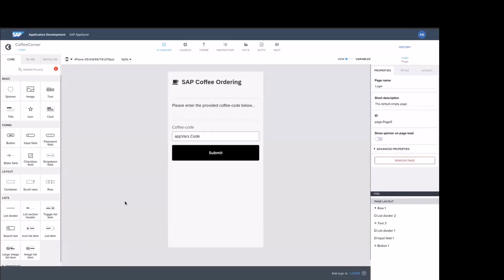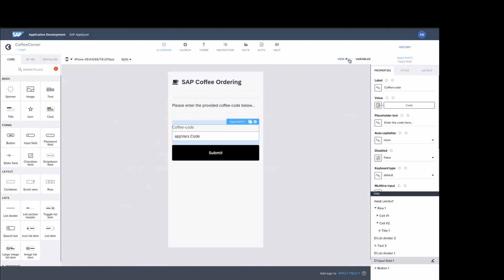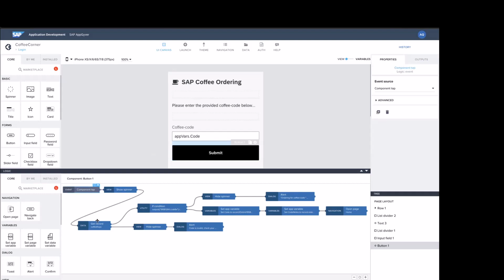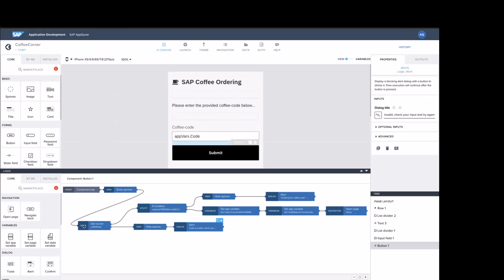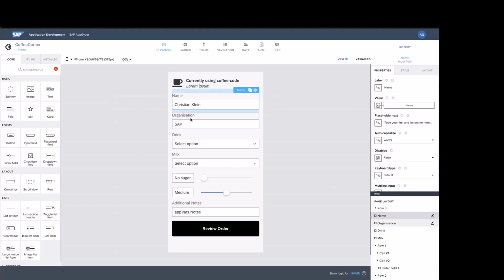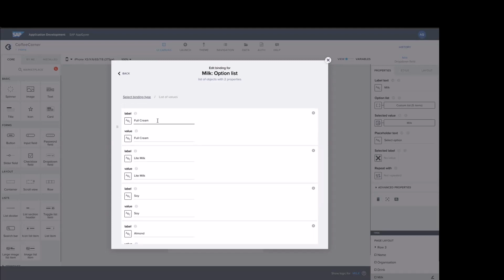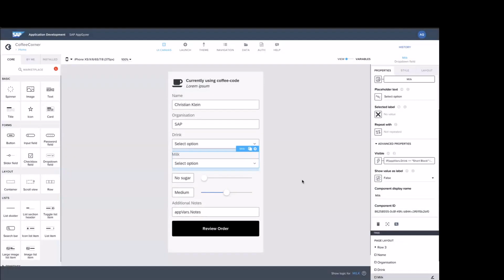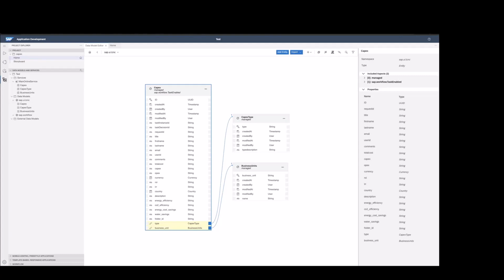Coffee App - Backend SAP Build Tutorial #2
Follow us for more SAP Build, AppGyver, low-code and no-code tutorials and the newest information in future.